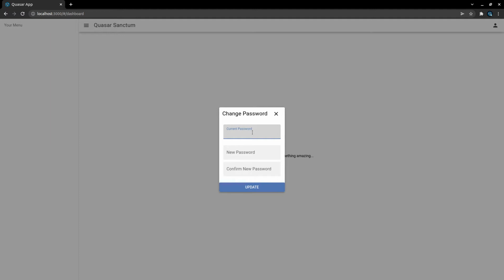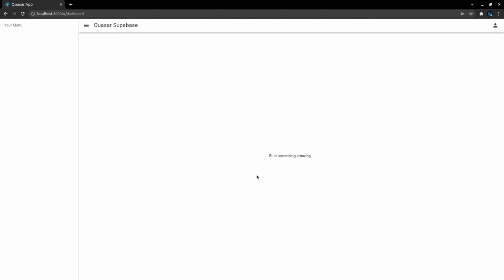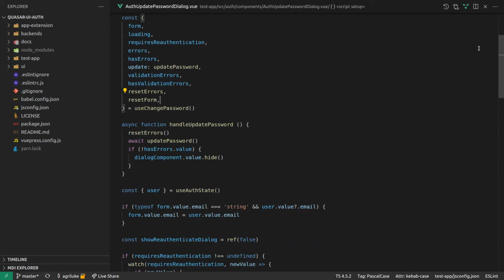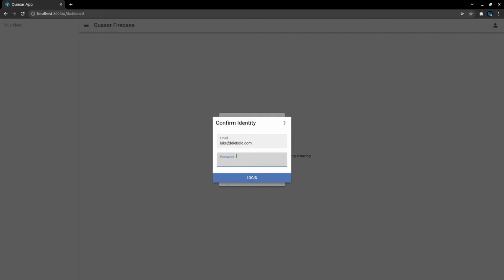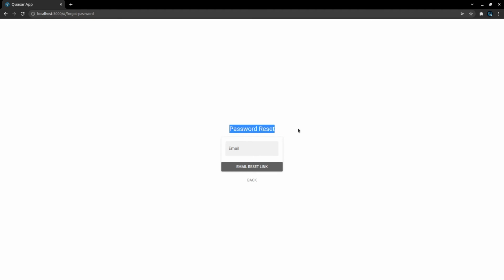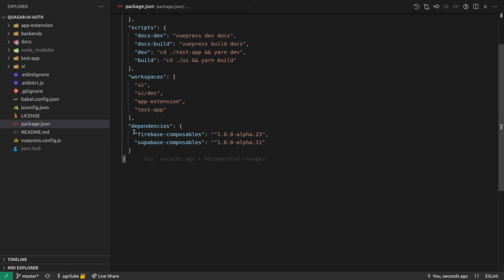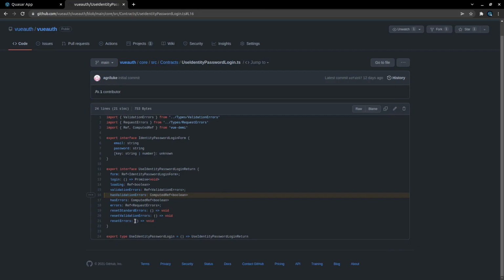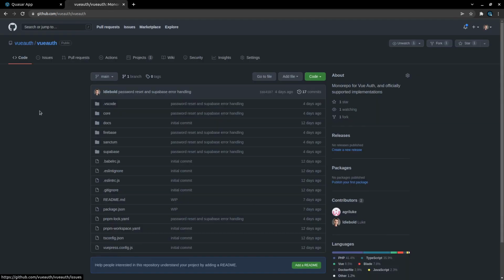VueAuth Now Supports Password Updates!!!